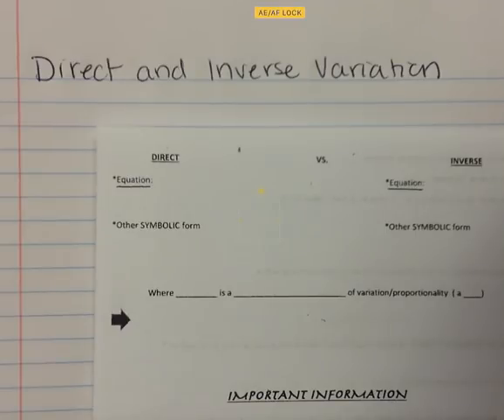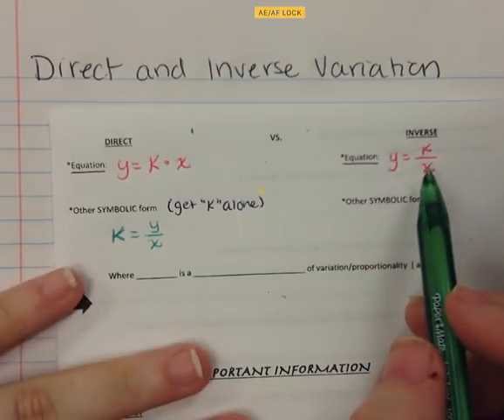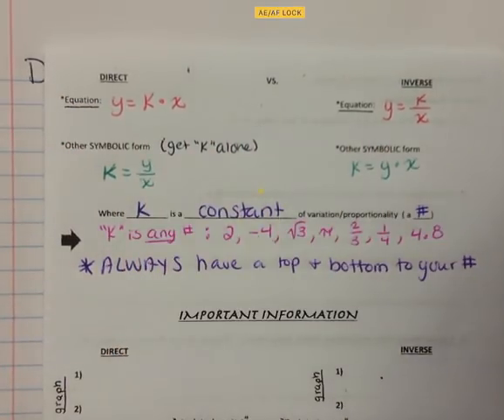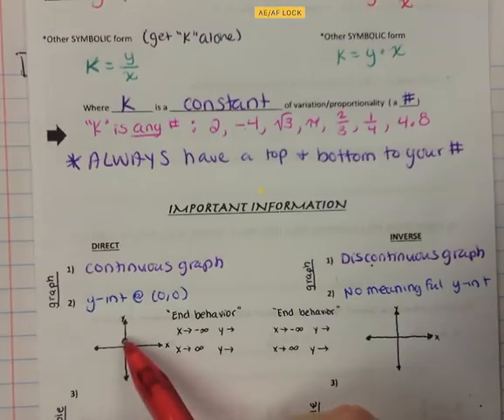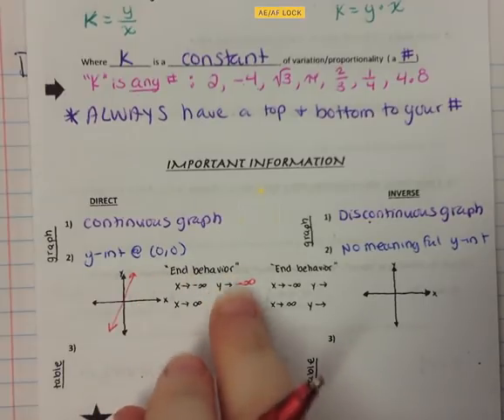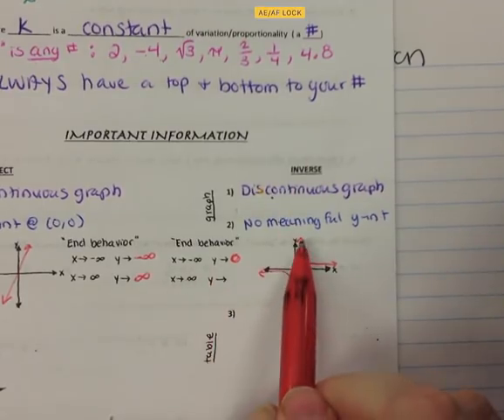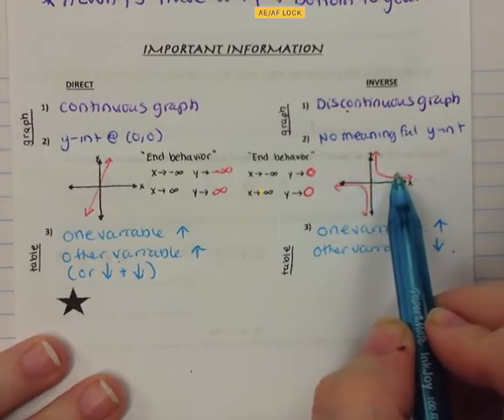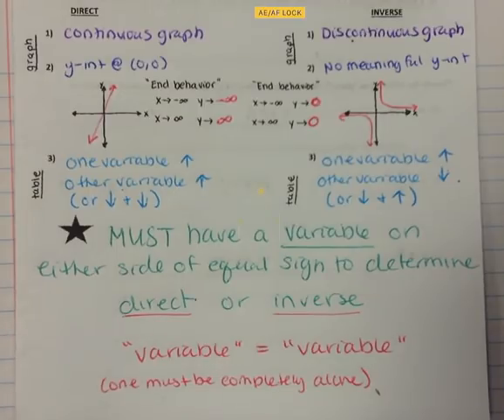Direct and Inverse Variation Explanation